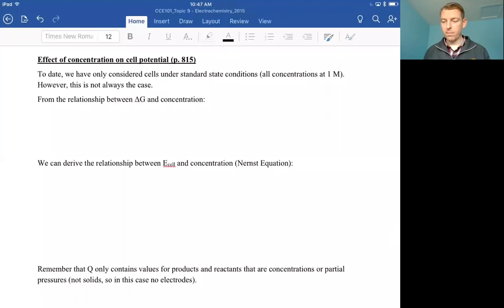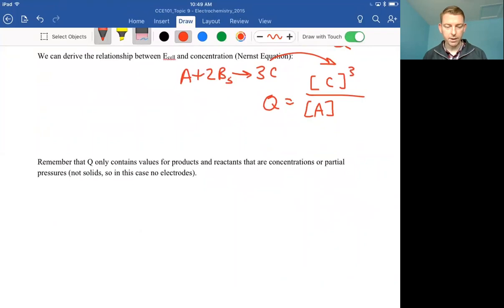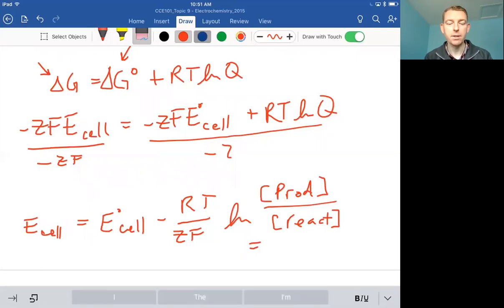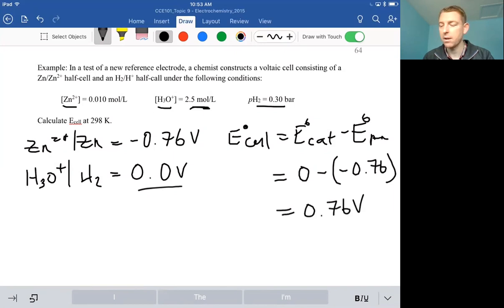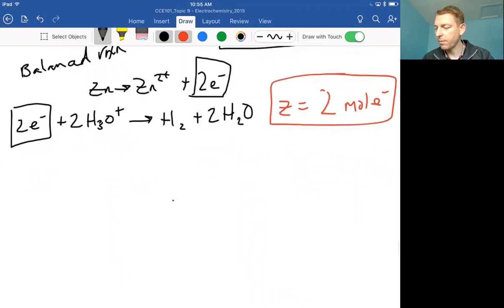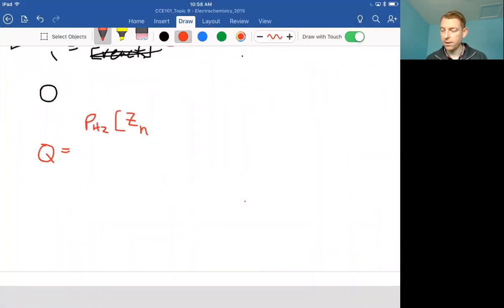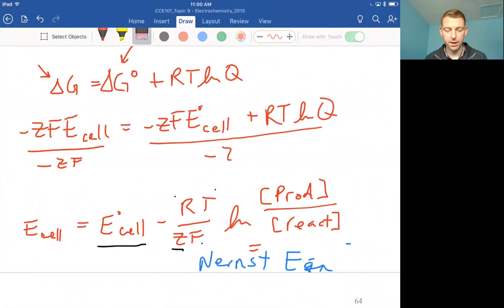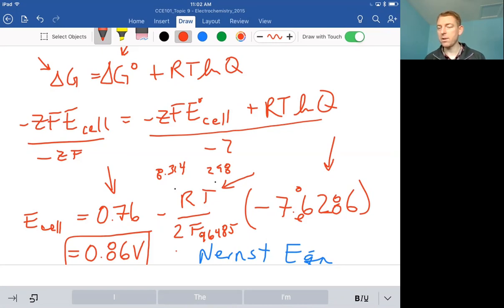Electrochem 7: The Nernst Equation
How do we determine the cell potential when the reactants and products are not at standard conditions? What effect does it have if the ion concentrations change? The Nernst equations lets us calculate how far the cell voltage is from the standard potential.